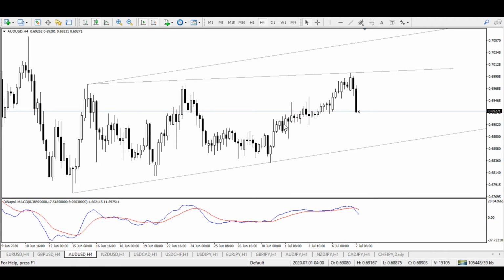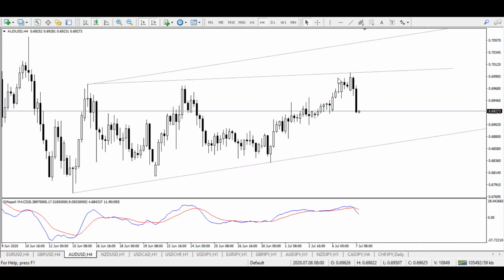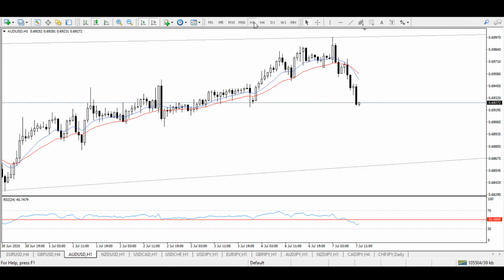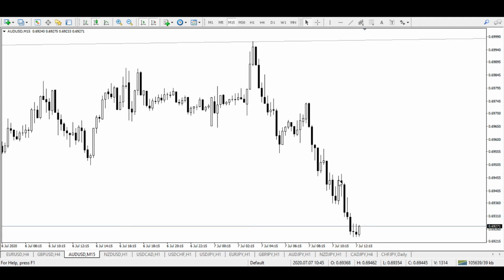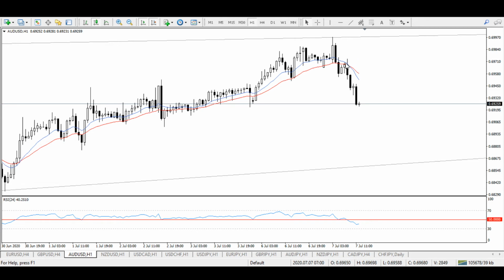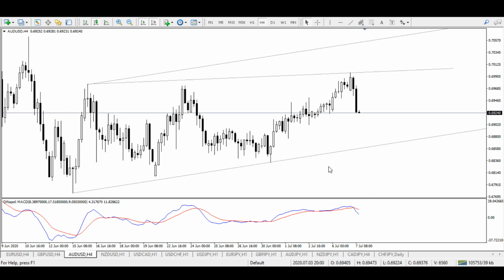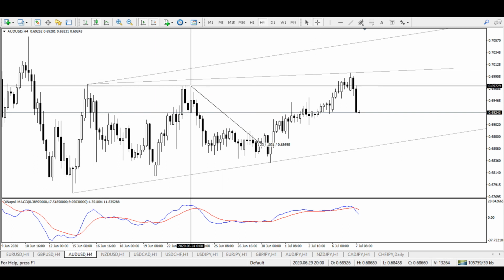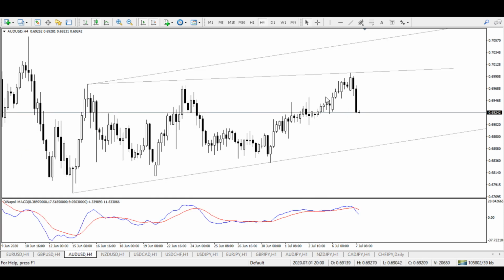AUD/USD sell trade | Analysis by a Forex Fund Manager of Keon Consultancy